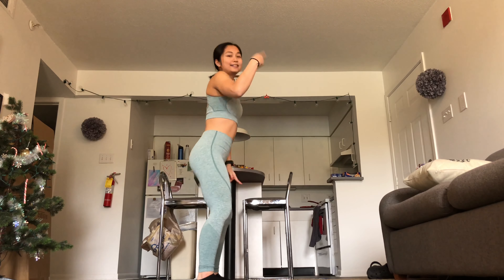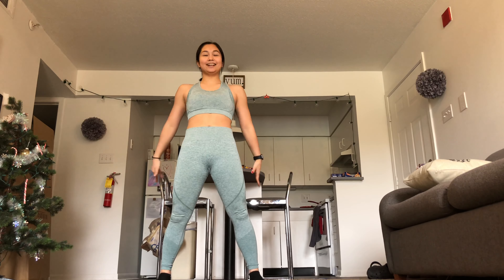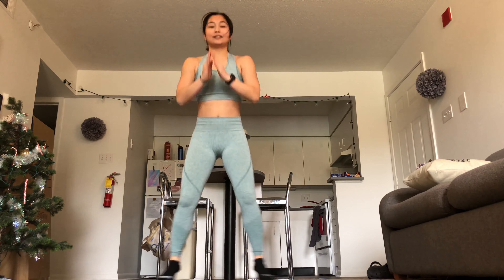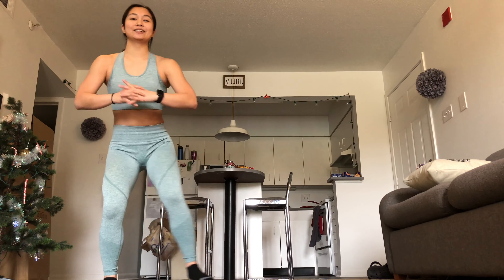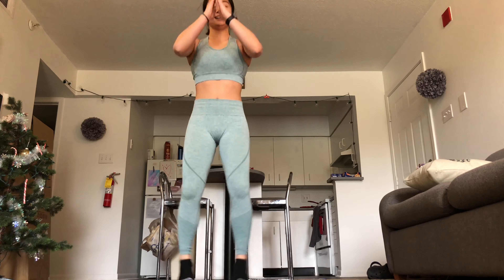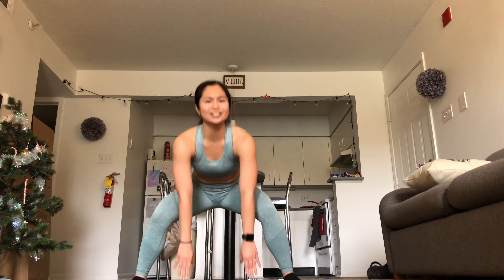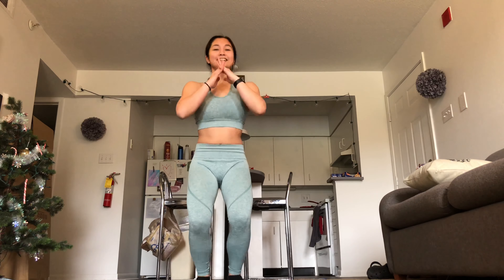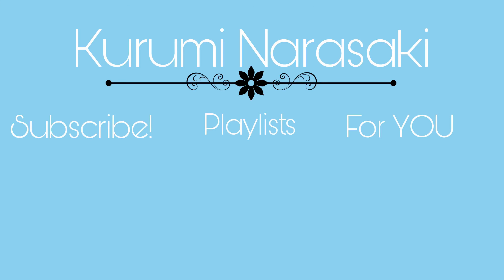Symphony | Squat Challenge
Squat song challenge includes:
1. Squats
2. Squat twist
3. Squat taps
4. Traveling Squat
Outfit:
Seamless leggings and bra in Ocean!

Become one of my pals!